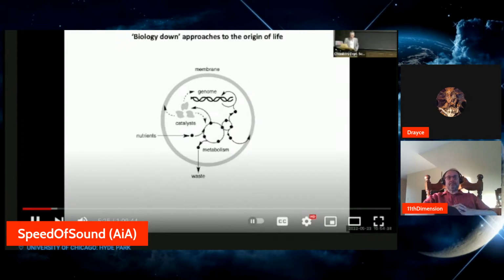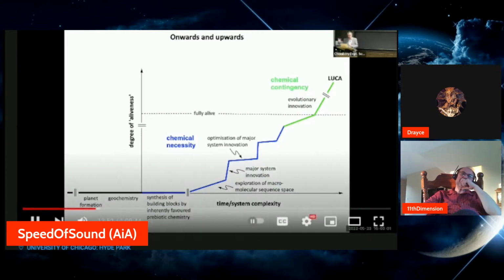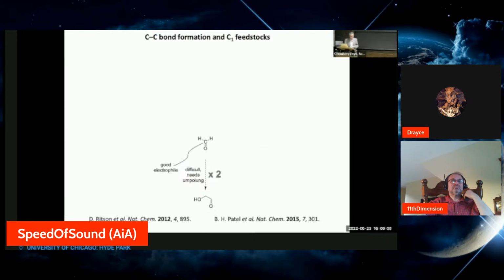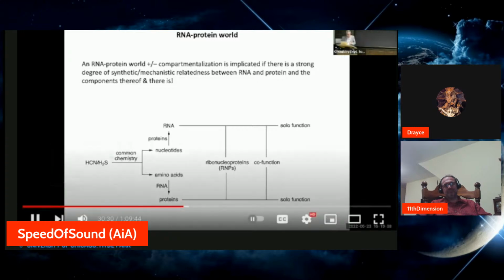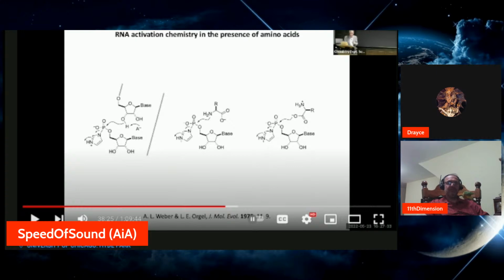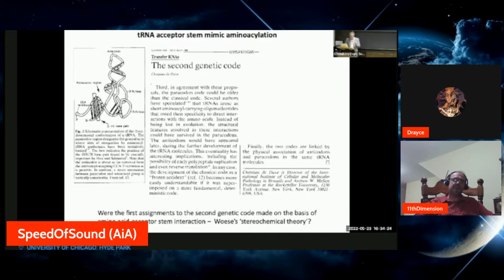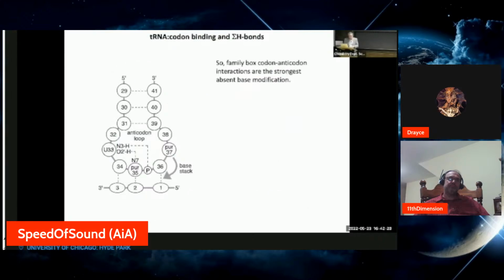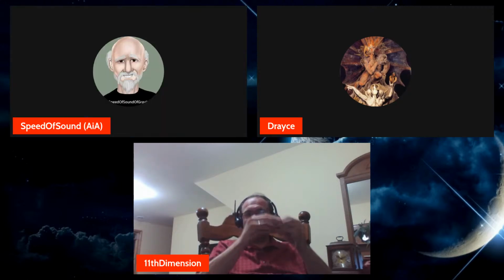Sutherland and the Genetic Code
Origins of the RNA-Protein World – Lost in Translation?, John Sutherland, Cambridge

gospodinov2020-Universal Codons with Enrichment from GC to AU Nucleotide Composition Reveal a Chronological Assignment from Early to Late Along with LUCA Formation

Muller2022-A prebiotically plausible scenario of an RNA–peptide world